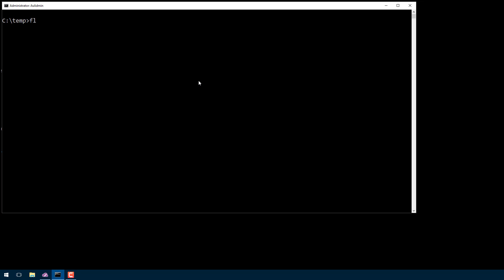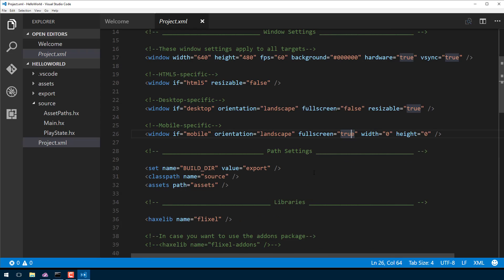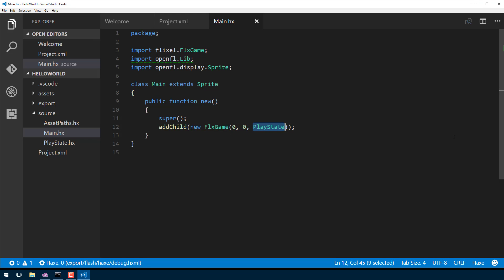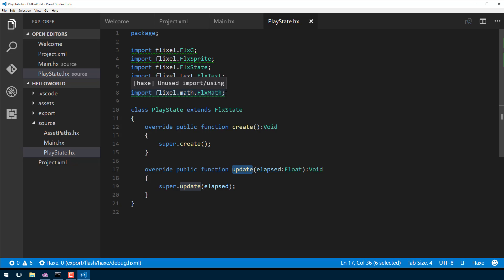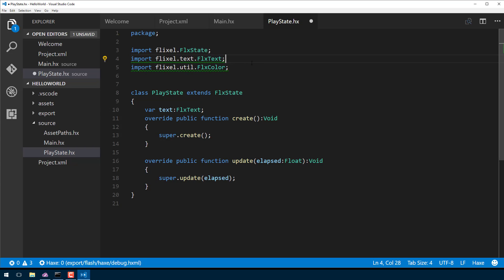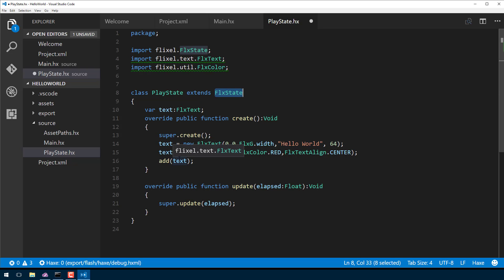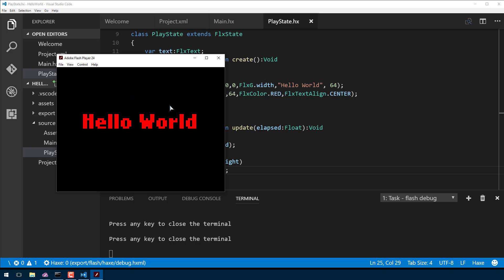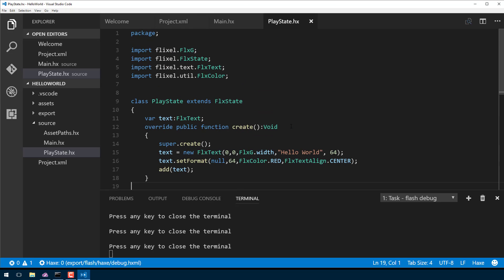2. Hello World -- Haxe and HaxeFlixel Tutorial Series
In this tutorial we finally jump into some HaxeFlixel code.  We create our first project and look at how program flow works in our game.